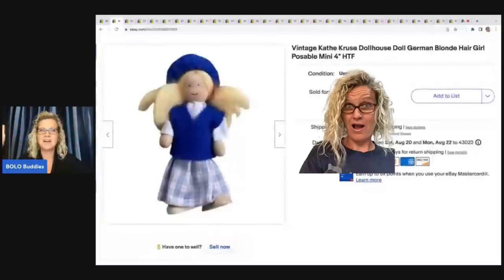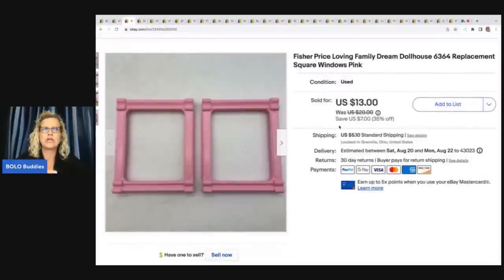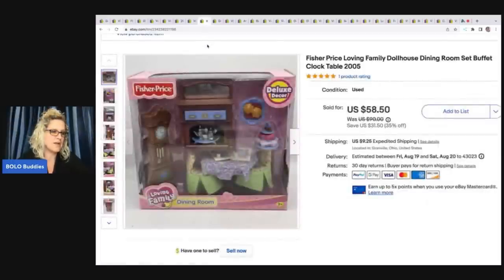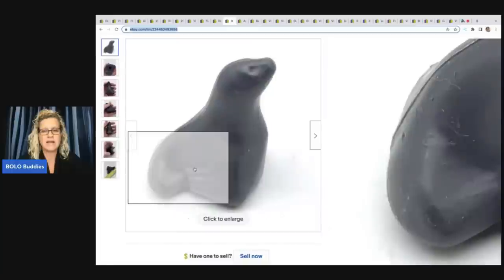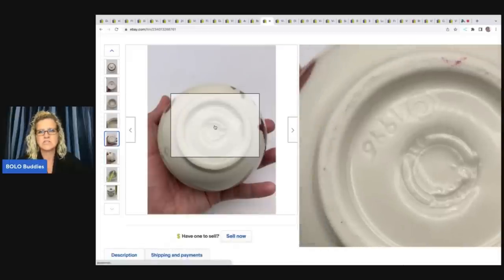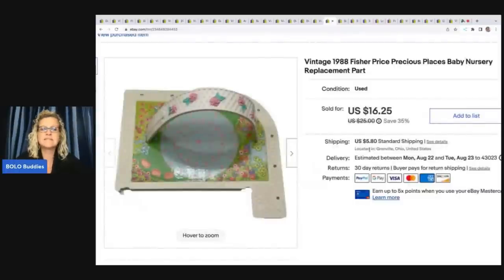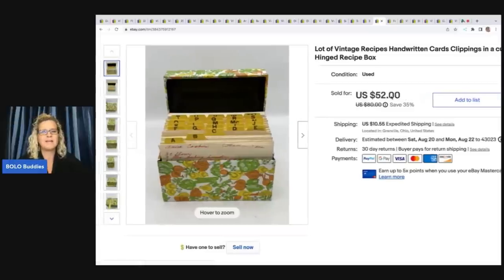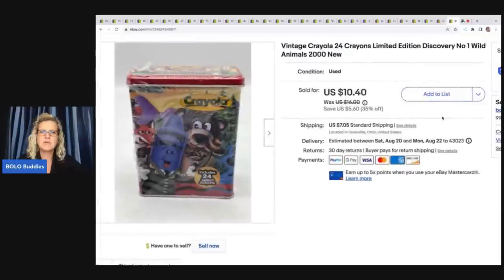This One SHOCKED Me! 30 Bread & Butter BOLOs What Sold on ebay